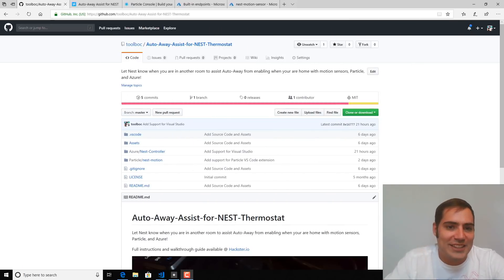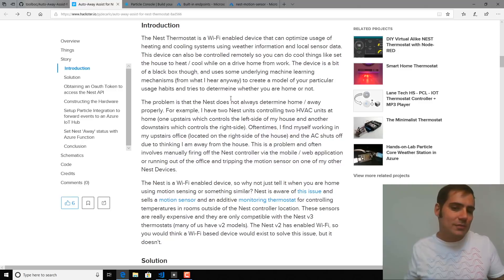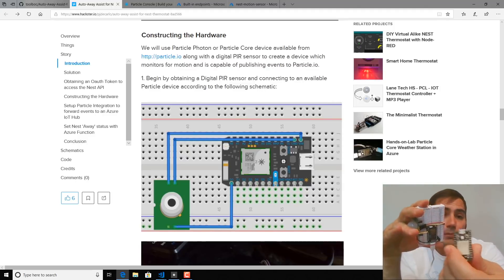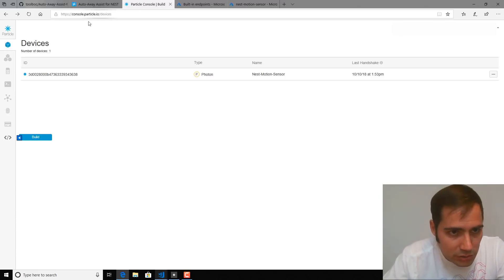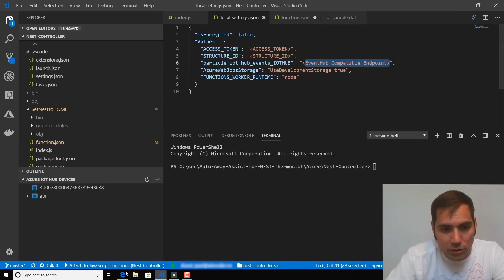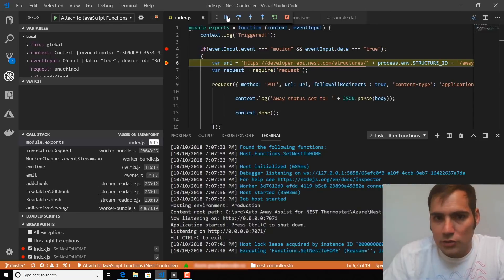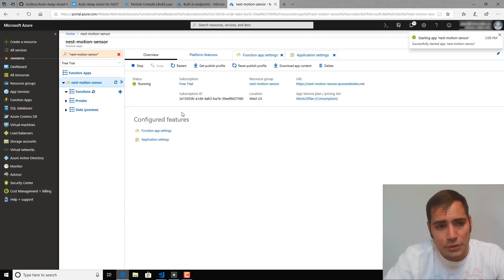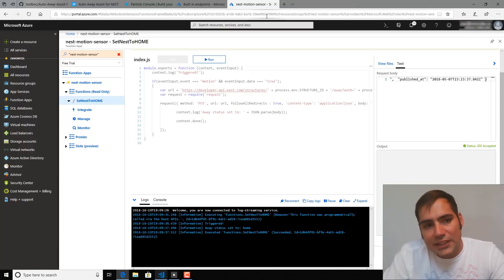How to build a home automation auto-away assist with Azure IoT Hub | Azure Makers Series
Get more out of your home automation setup with Azure IoT Hub and Azure Functions. See how you can let your smart thermostat know when you’re in another room (not truly away) using motion sensors, Particle.io, and Azure.